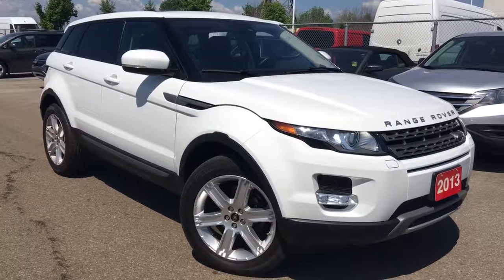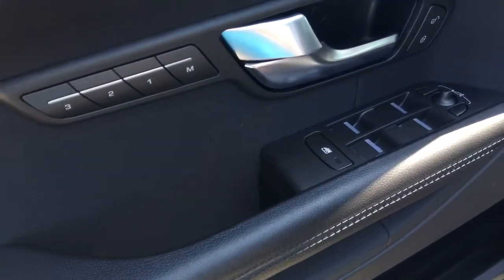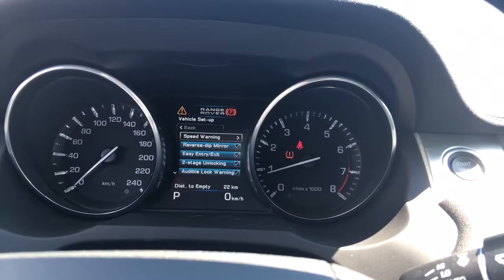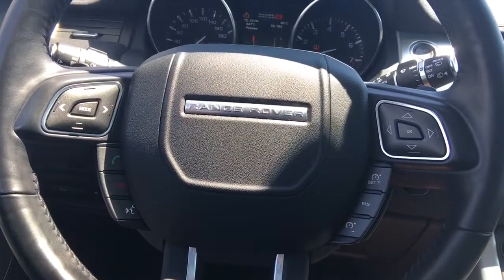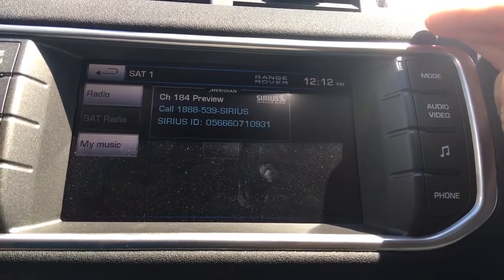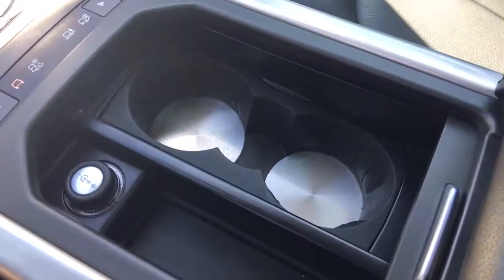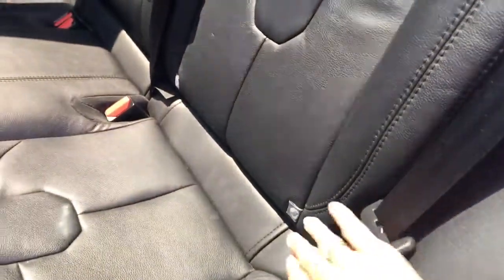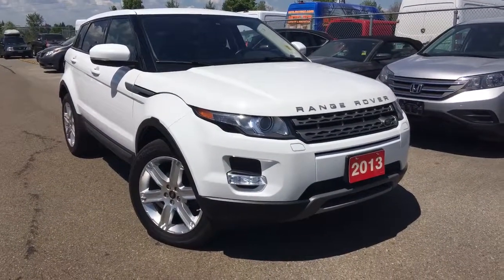2013 Range Rover Evoque | WHITBY OSHAWA HONDA | STOCK #: U2985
If you’re seeking a SUV, step into pure luxury with this 2013 Land Rover Evoque! Recently traded in, this SUV comes with a long list of features anyone would enjoy. Starting with the beautiful Fuji White exterior that rides atop 19” alloy wheels - you will enjoy the ride anywhere you go! Whether snow, mud, sand or pavement this SUV will get through it all with the AWD in conjunction with the stability and traction control. Loaded with features such as turn signal indicators, electronic parking brake and gear shifter, rear-view camera, paddles shifters and keyless entry you will not be able to take your eyes off of this SUV! Hopping inside the cockpit you will immediately notice the alloy finishing, touch screen, power and heated seats for driver and passenger - including up to 3 memory seating positions for the driver! Take advantage of the steering wheel controls to enjoy a hands free conversation through Bluetooth or simply use the connection to listen to your favorite tunes. With 2 USB, AUX output, CD/AM/FM/Sirius XM capabilities and an upgraded stereo system, the entertainment options are limitless. Finding it a little too hot inside? With the touch of a button you can activate the dual zone climate control or open up the panoramic roof. The list doesn’t stop there: under the hood you will hear the roar of the 2.0L Inline DOHC 4 cylinder engine that boosts 240-hp with 251lb of torque. No wonder this was the 2013 Canadian Car of the Year! Come test drive this vehicle and experience European engineering at its finest! Ask us about our special payment options to fit your budget and drive away today!
STOCK #: U2985

300 Thickson Rd., South, Whitby, ON

‘CITY DEALS WITH A COUNTY FEEL’